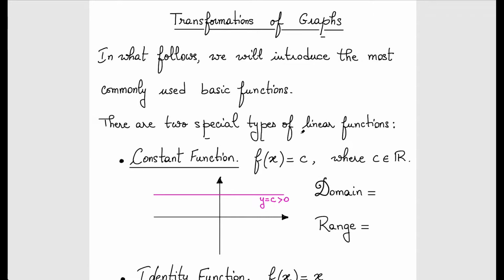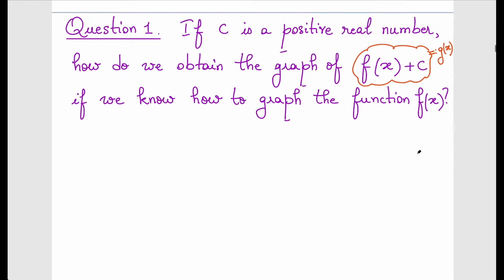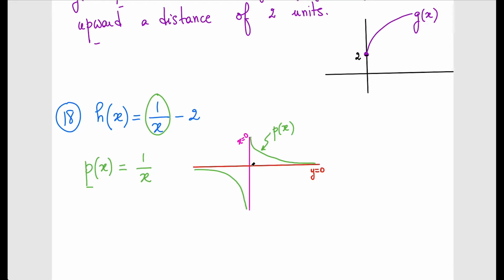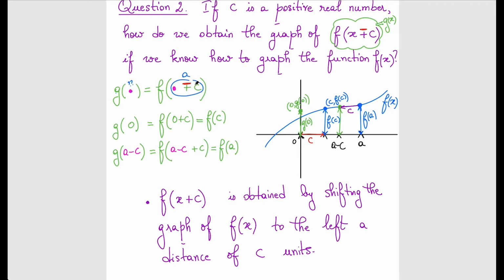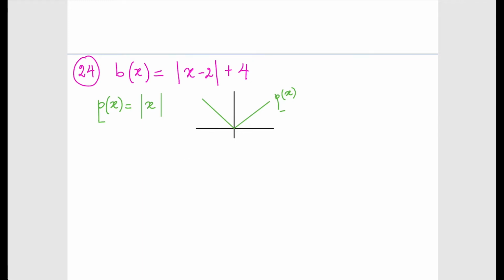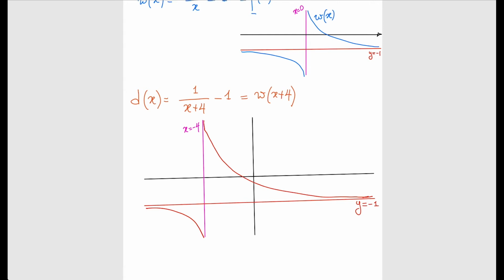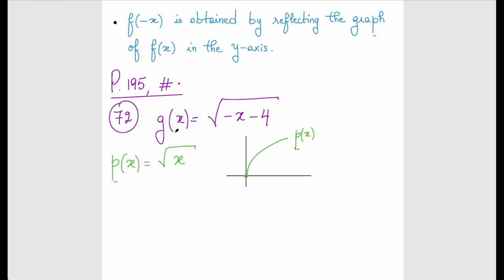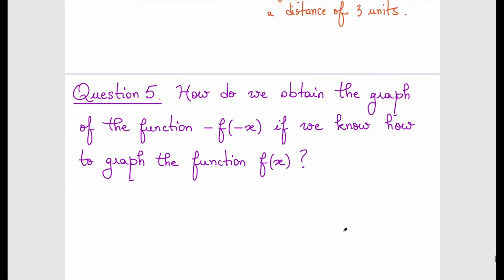Transformations of Graphs